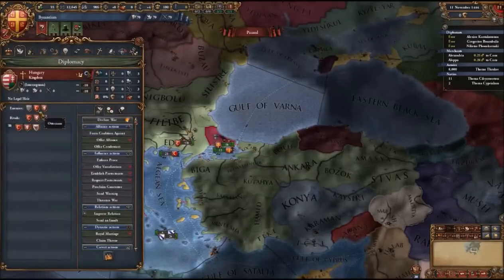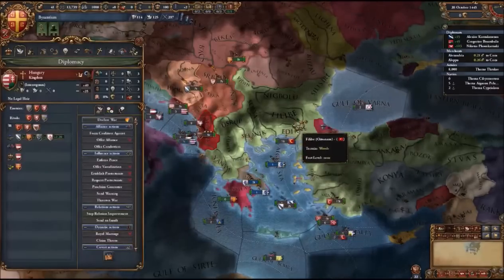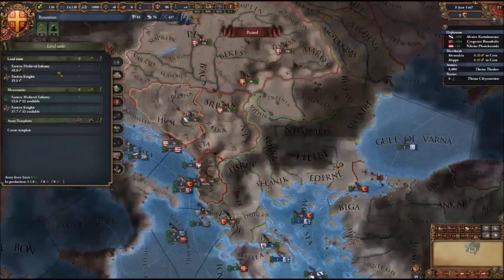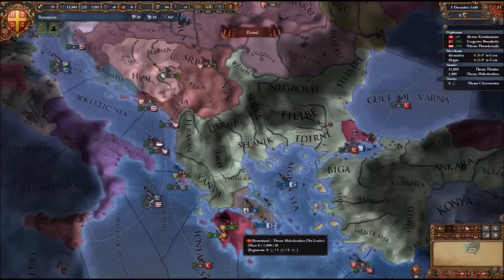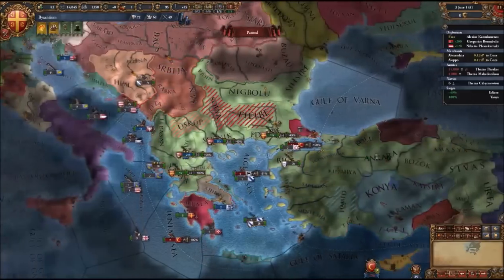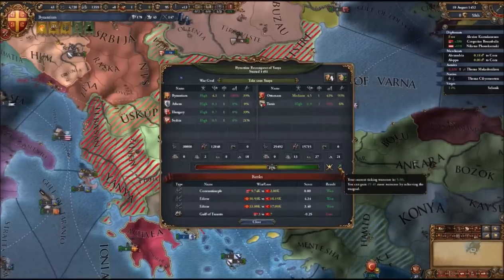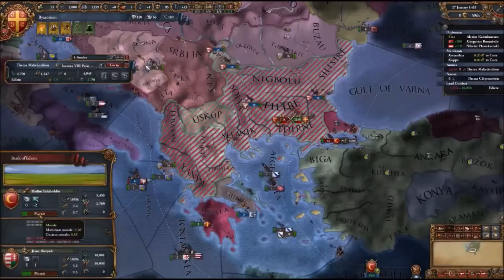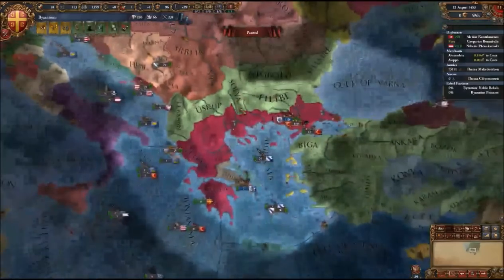Basileus Achievement Guide 1.17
How to remove Kebab!